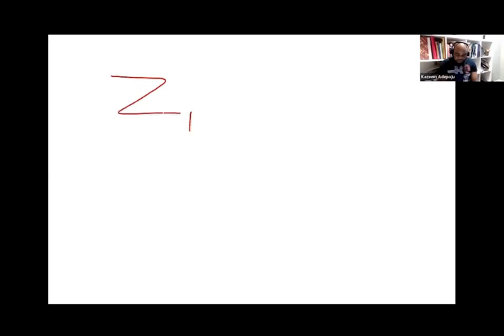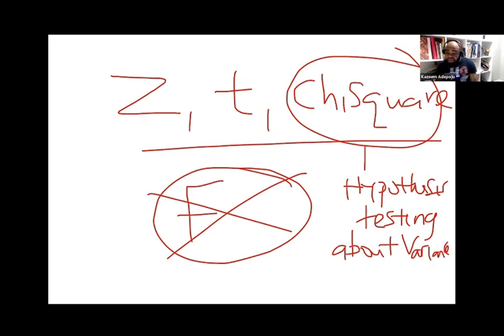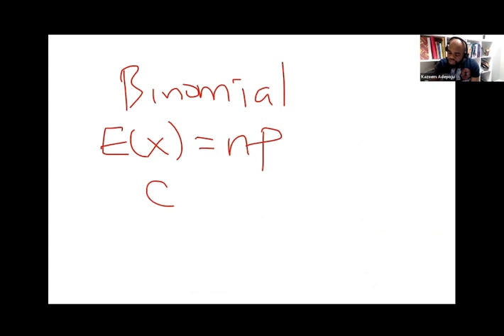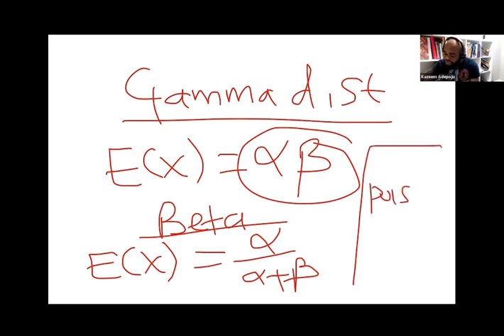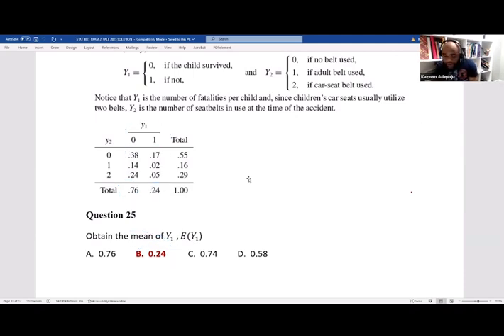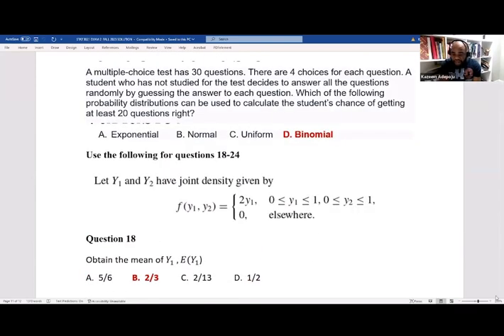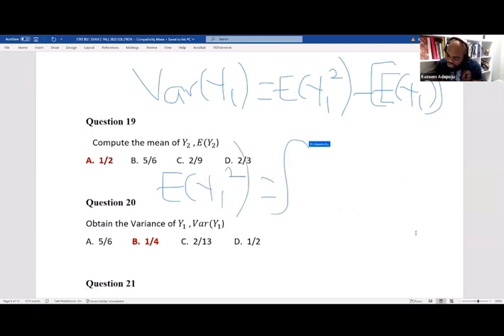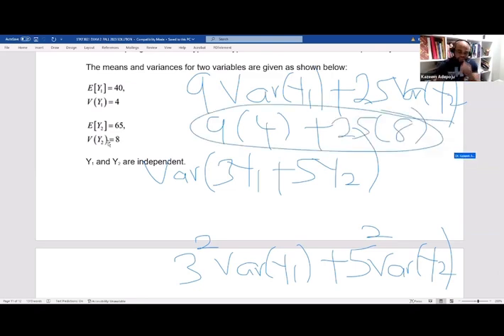STAT 3021 Final Revision